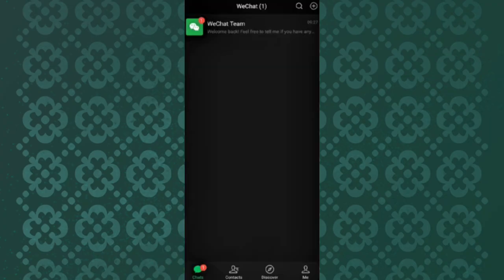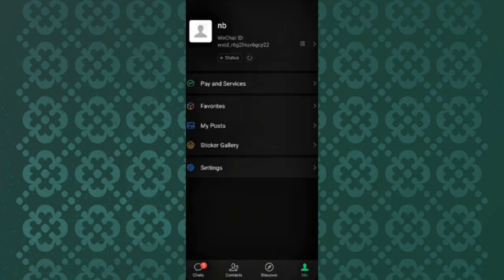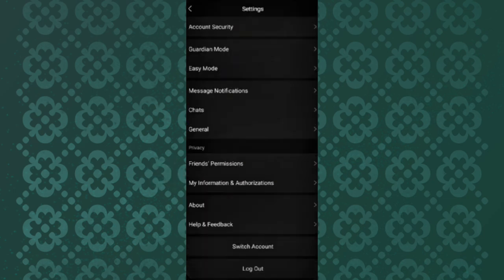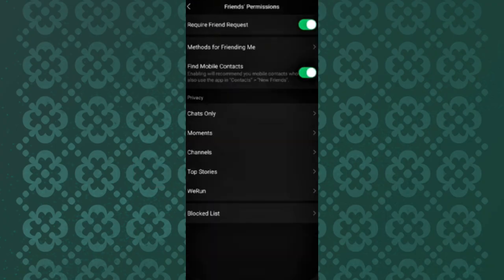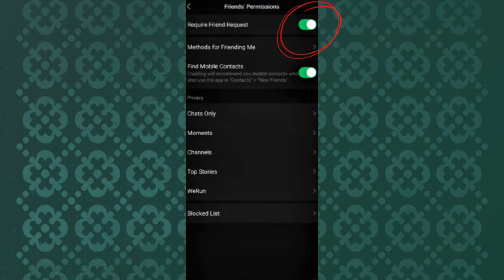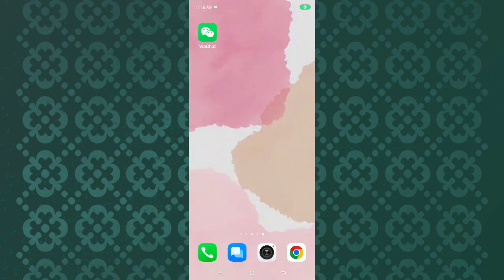How to Ask Friend to Verify on WeChat 2025 (FULL GUIDE)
Want to save a voice message from Discord? In this 2025 step-by-step tutorial, I’ll show you exactly how to download Discord voice messages from DMs or servers using simple tools and methods — even though Discord doesn’t offer a native download option.

You’ll learn how to locate the audio file, use browser tools or bots, and save voice messages to your device securely.

✔️ Works on desktop (Windows/Mac) & mobile
✔️ Safe methods using browser or Discord tools
✔️ Updated for Discord 2025 interface